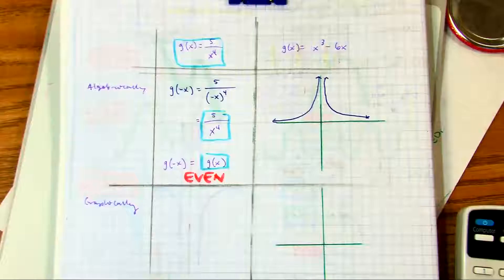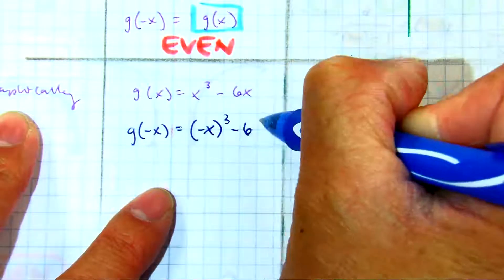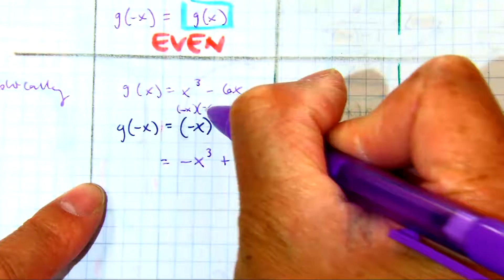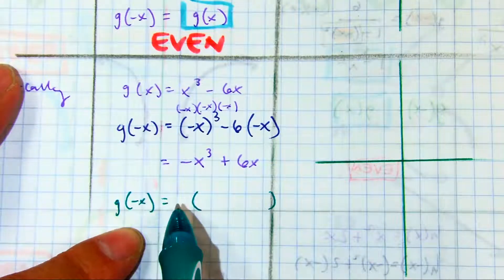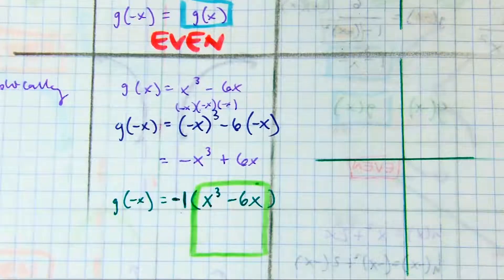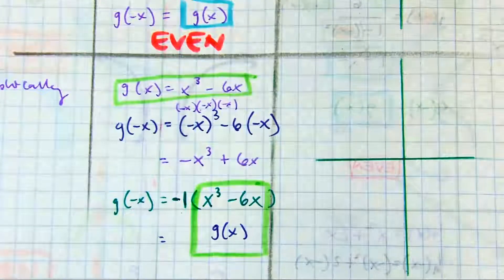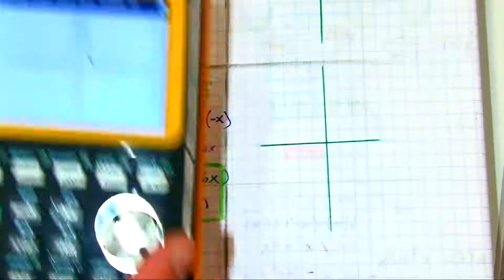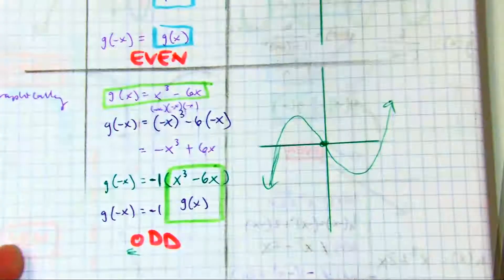symmtery algebraically example K